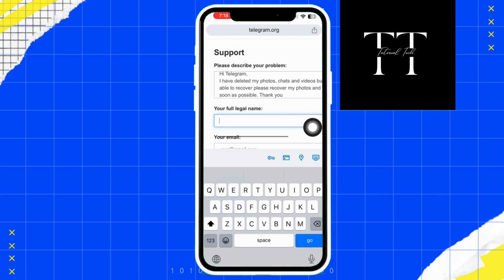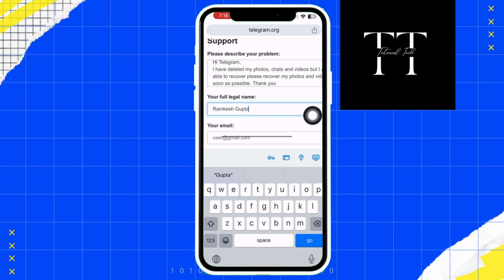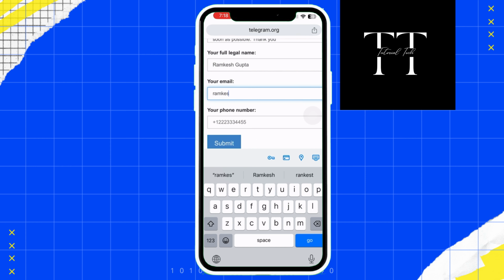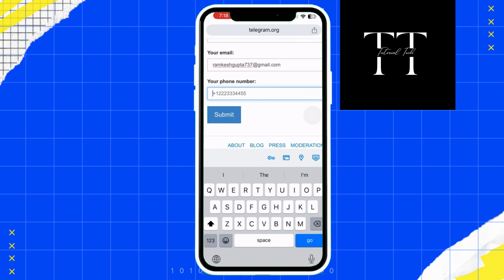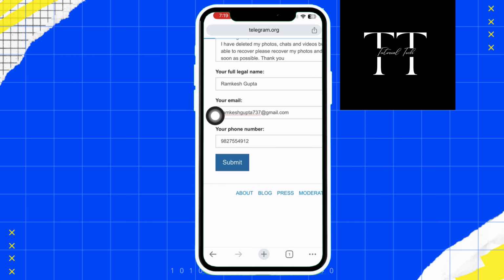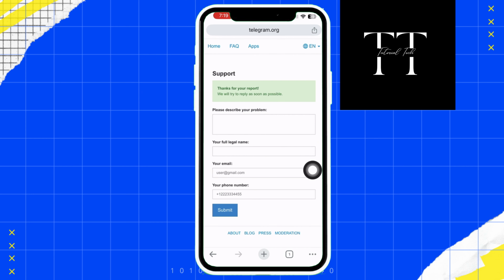Recover Deleted Telegram Messages Like a Pro in 2025 | Ultimate Telegram Recovery Guide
Accidentally deleted your Telegram messages? No worries! In this exclusive 2025 guide, we’ll walk you through unique and effective methods to recover deleted Telegram messages effortlessly. Learn how to use Telegram backups, notification history, and third-party tools to restore your chats in no time. Whether you’re on Android, iOS, or desktop, we’ve got tailored solutions for every device.